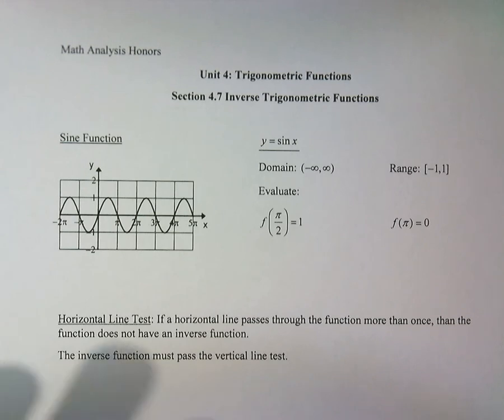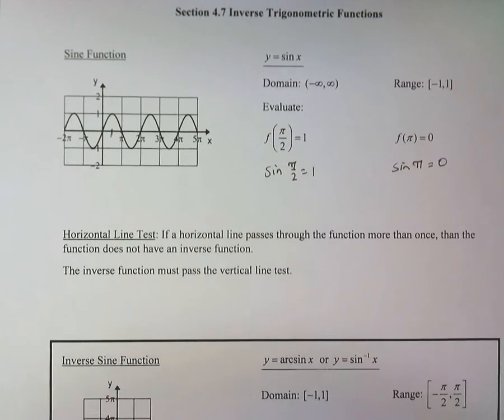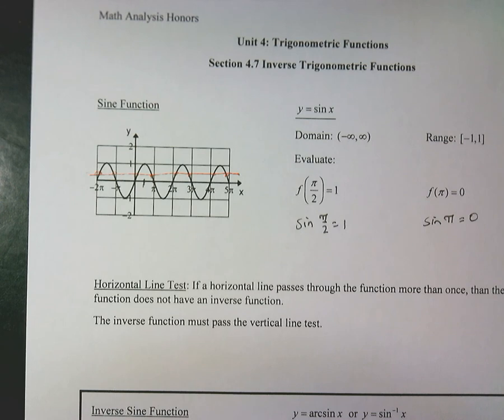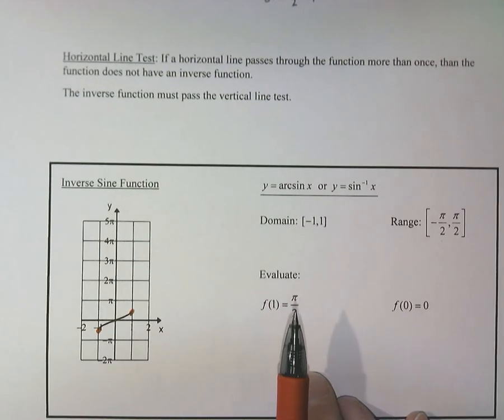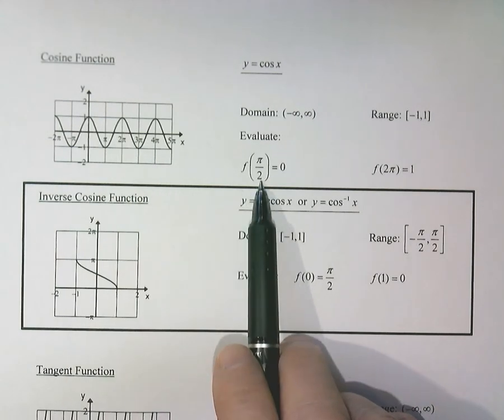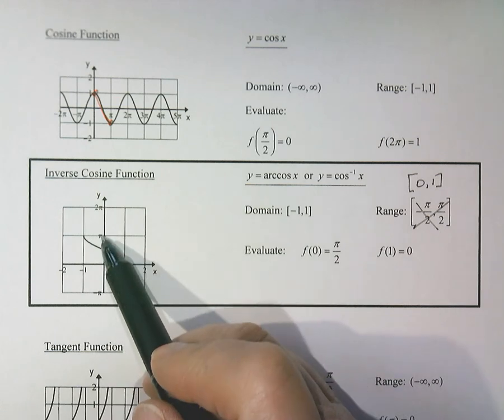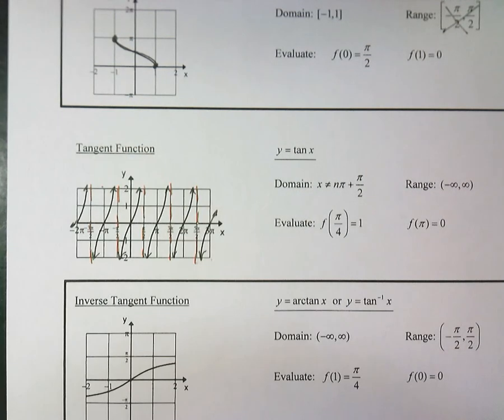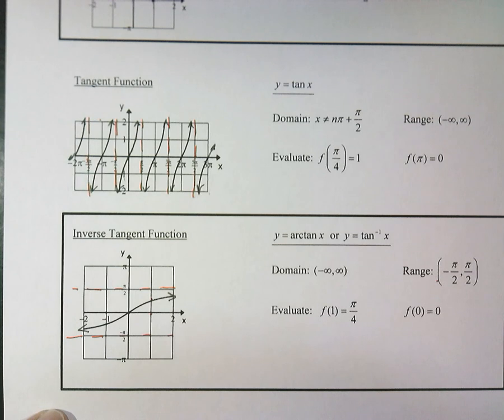Notes for 4 7 Inverse Trig HMA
Math Analysis notes for Section 4.7 Inverse Trigonometric Functions